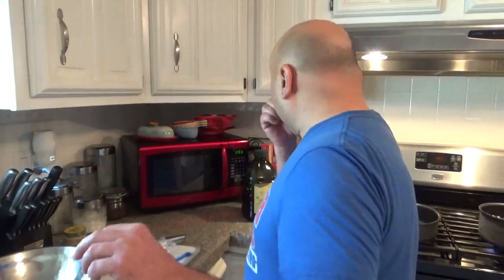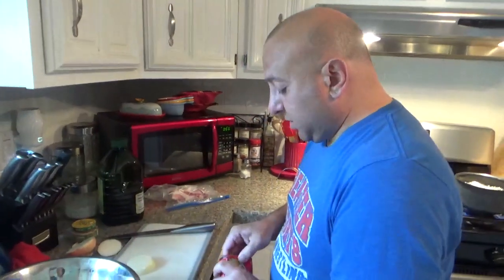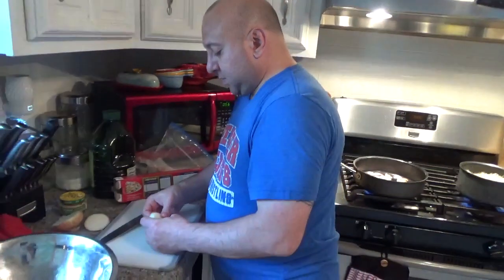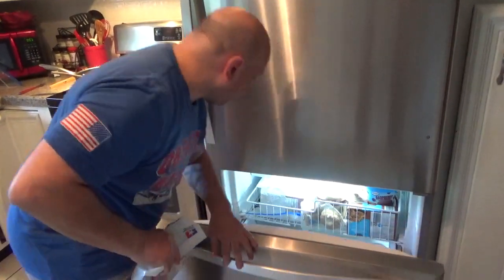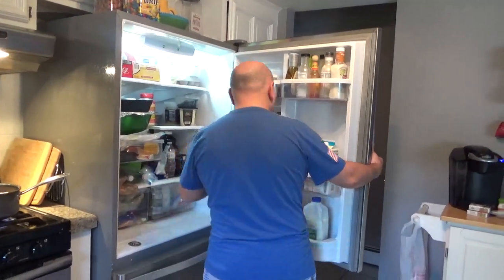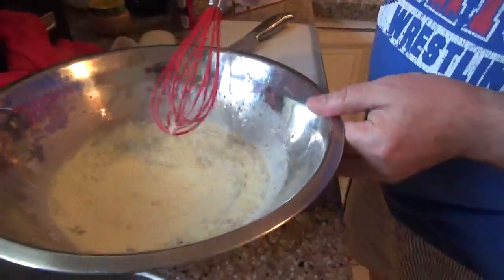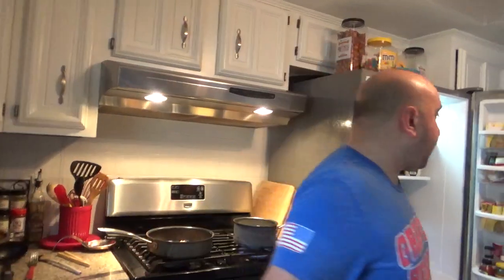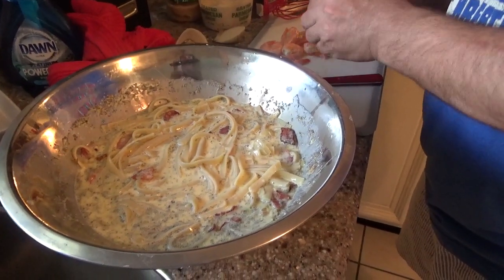Pasta Carbonara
At home with Willie for Chris Chionuma